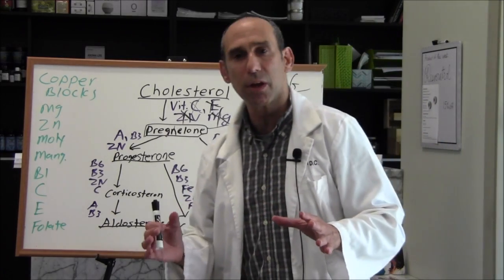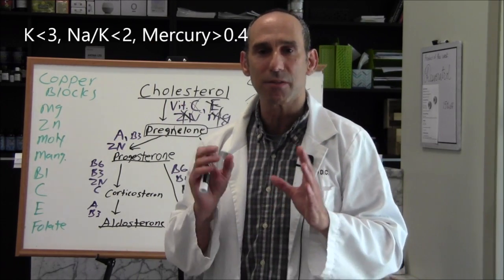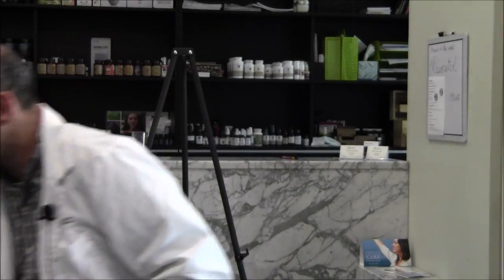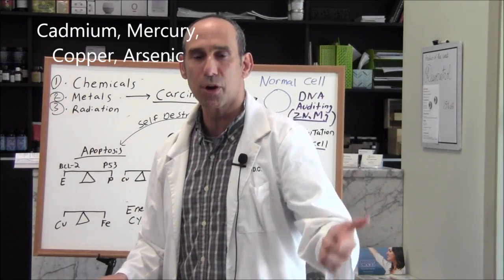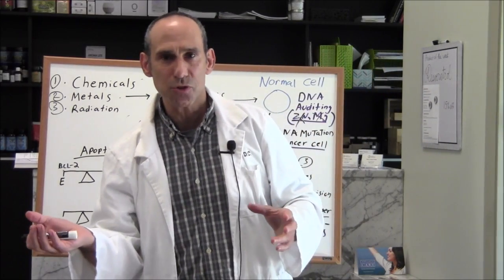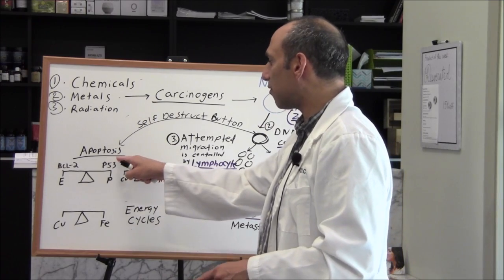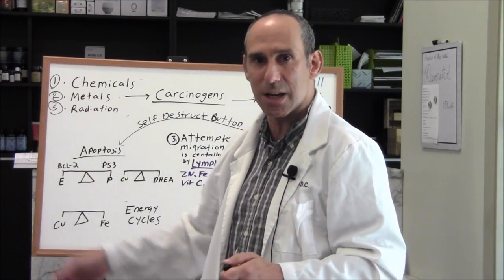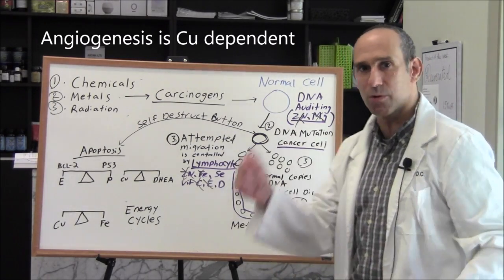The Copper, Estrogen, Cancer Connection Pt 2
to sign up for a free consultation with me in-person or virtually to learn more about functional medicine and see if you are a candidate for a custom care plan.

A healthy zinc/copper ratio is needed to keep viruses (zinc) and bacteria (copper) in check, and balancing minerals like these has proven to play a key role in helping my patients reverse engineer the chronic illnesses and autoimmune conditions plaguing our world today.

After curing my own adrenal exhaustion and copper toxicity, I've been able to help patients around the world with the same health problems.

Each patient of mine can expect to be monitored using hair tissue mineral analysis (HTMA) to provide the most accurate information about mineral deficiencies that need to be addressed like vital macrominerals calcium, magnesium, potassium, sodium, chloride, phosphorus, and sulfur, as well as important trace minerals like zinc, copper, and molybdenum.

Patients will learn the best techniques to safely remove toxic metals (indicated on an HTMA) from the body such as mercury, aluminum, cadmium, lead, and biounavailable copper.

Understanding how important pH is in the whole picture of getting healthy is instrumental, so my goal is to teach patients how to heal through the mastery of the elements to take health to the next level.

What to expect on an individualized care plan:
-Learn how to monitor your pH and make the right adjustments to go from acidic to alkaline.
-Age gracefully by implementing time-tested protocols, therapies, and lifestyle changes that increase longevity naturally.
-Less time in the doctor’s office, hospital, zero dangerous pharmaceutical drugs, no harmful procedures, and less anxiety about future surgeries.
-Find out exactly which supplements you should be taking, which foods you should be eating, and the exercises you should be doing at any age.
-Get prescribed only the highest quality herbs and tonics that have been used in Chinese medicine for thousands of years to restore energy.

I provide full-service natural medical care for adult and child patients locally in my Chicago office as well as remotely; please visit my to set up your initial consultation by filling out my new patient intake form.

Dr. Robert Selig, D.C.
Back to Natural Health
1937 W. Diversey Parkway
Ste C1-E
Chicago, IL 60614

You may or may not already know that zinc is an amazing mineral with so many important functions for human health, but even though zinc is great for your health, too much or too little of it can cause severe chronic health issues.

When you are deficient, it makes you MORE susceptible to viral infections because your body will have a decreased immune response.

A lack of zinc leads to deficiencies including:
• Stretch marks (especially after delivering a baby)
• Low sperm production
• Fertility issues
• Prostate problems
• Taste disorders
• Loss of smell
• Visual changes known as dyschromatopsia (the inability to distinguish easily between shades of blue and green)

Zinc is also known to be required for insulin storage; depleted zinc levels have been found to occur in some forms of diabetes such as juvenile type I.

Also, the integrity of the skin depends upon adequate levels of zinc due to its involvement in protein synthesis and collagen production.

This test has been incredibly helpful in gathering the right information to successfully treat many male patients with prostate issues such as BPH (Benign Prostatic Hypertrophy) and bacterial prostatitis.

Let us design a mineral rebalancing program around your body that will intelligently address your deficiencies and help you heal the proper way.